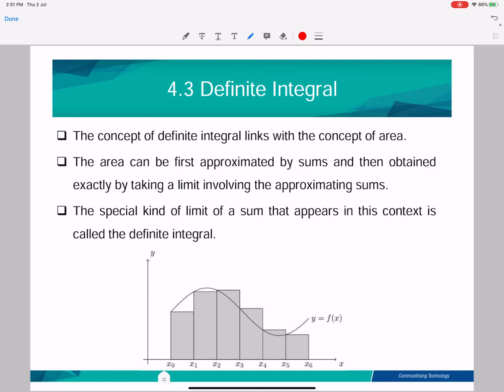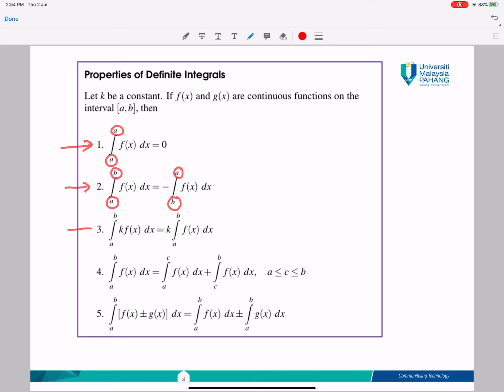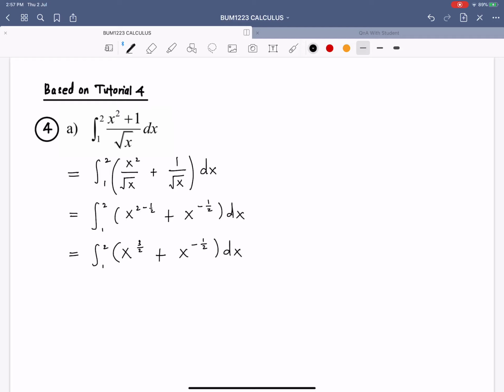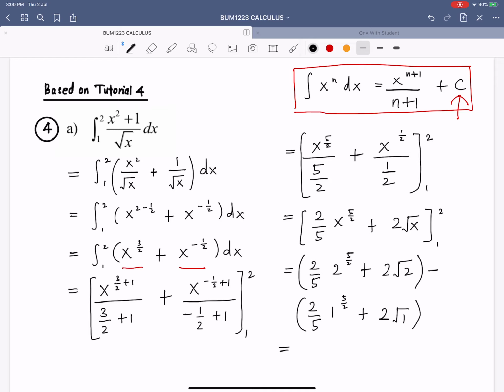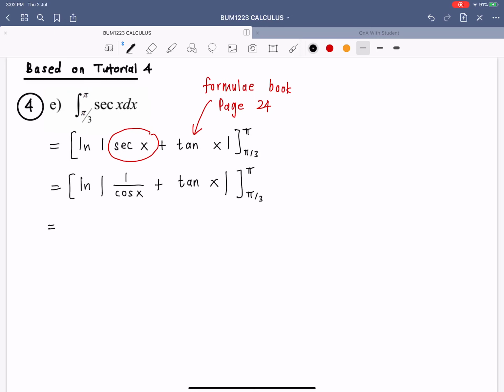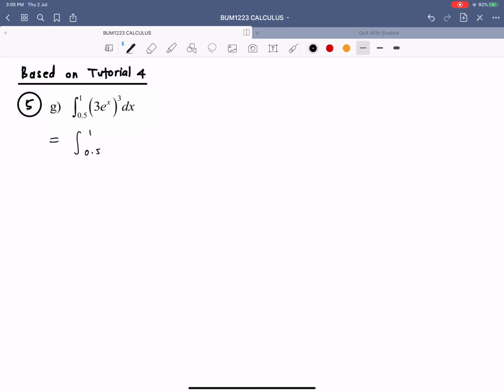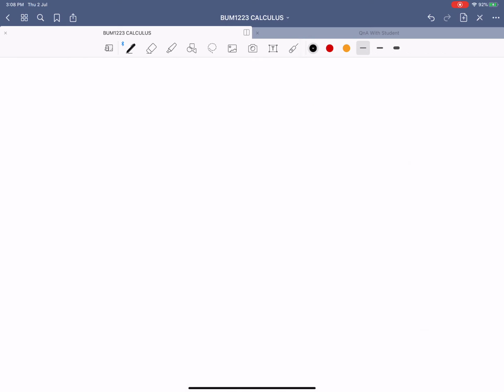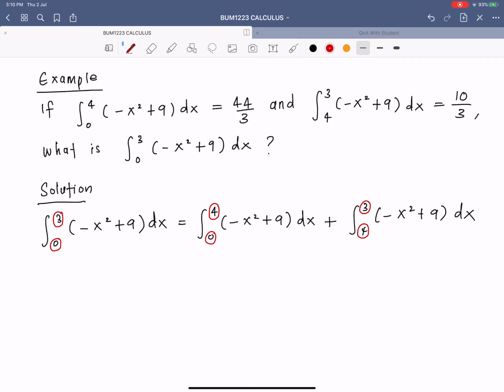BUM1223 CALCULUS - Chapter 4 - Topic 4.3 - Definite Integral